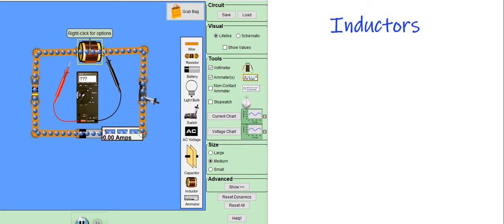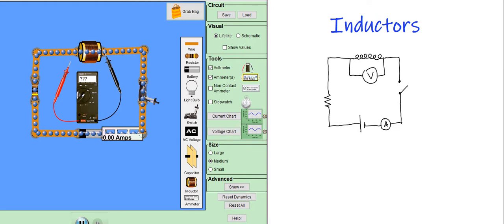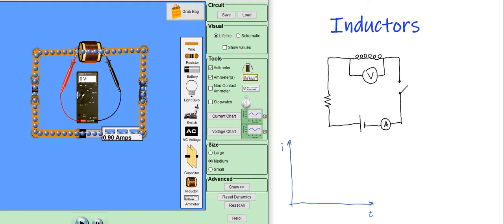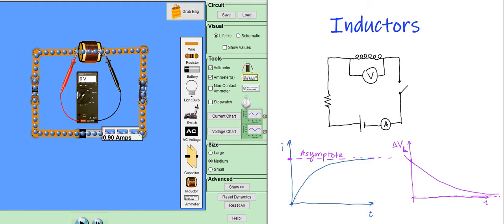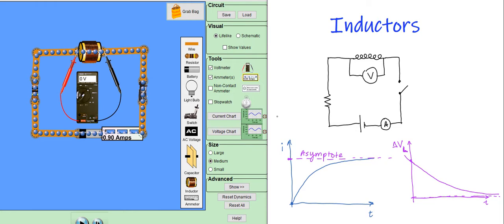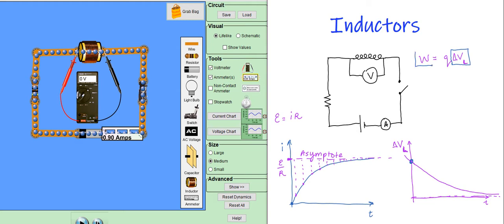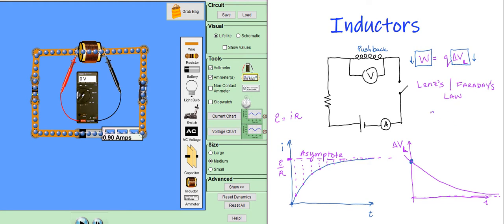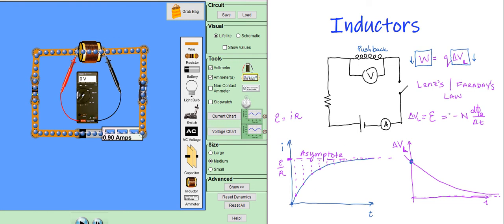Inductors Part 1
This video looks at the basics of how inductors behave in an RL circuit.